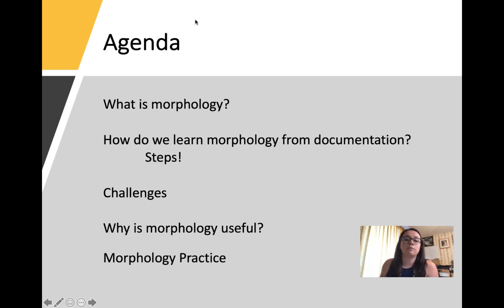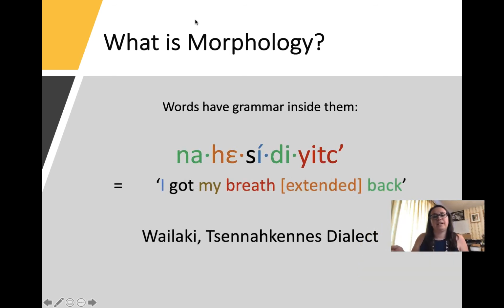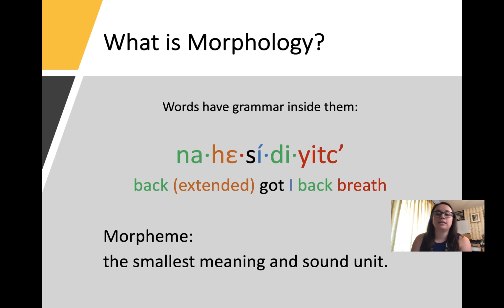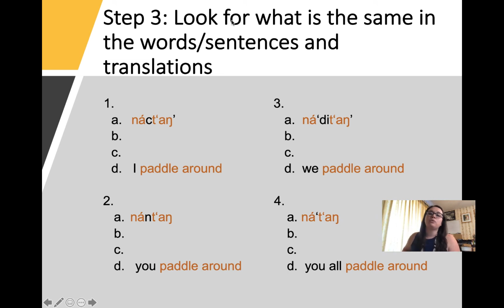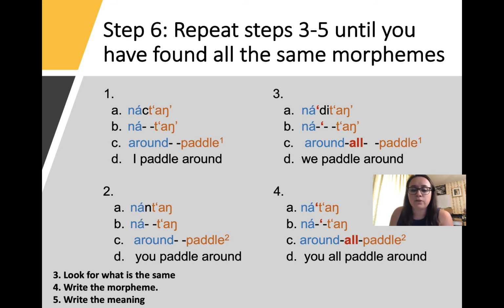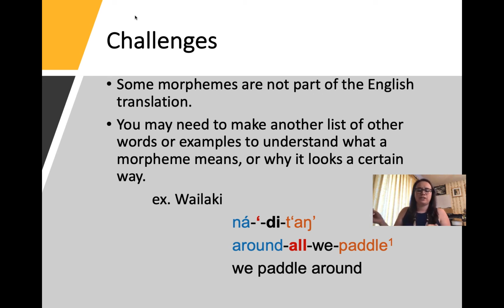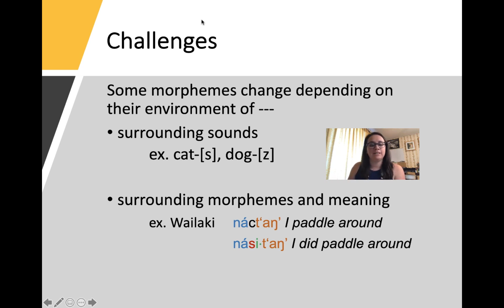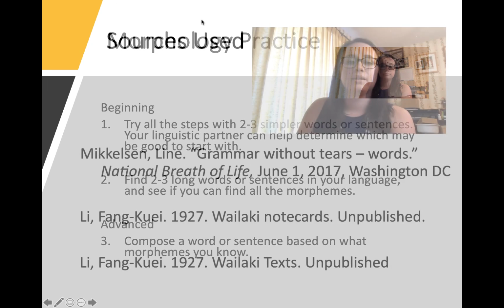Morphology and the Grammar of Words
Part 1 of 1 Morphology and the Grammar of Words Lecture by Dr. Kayla Begay